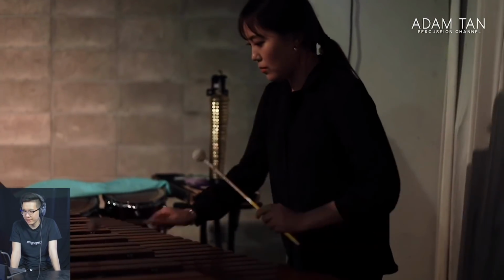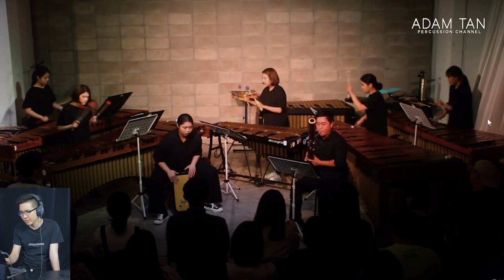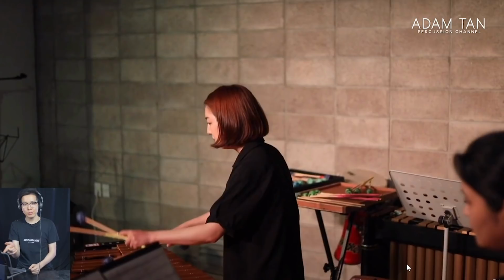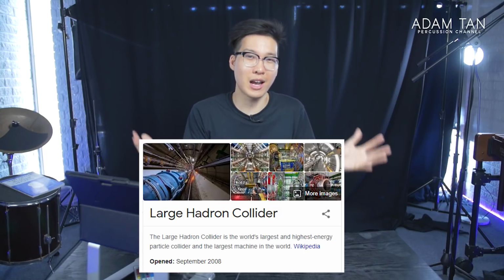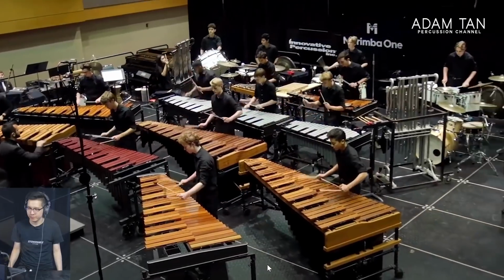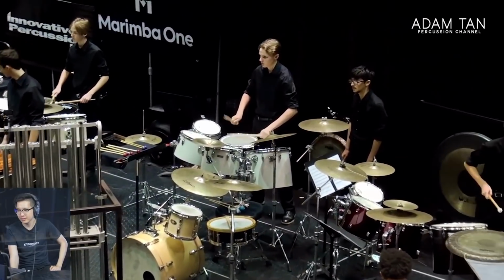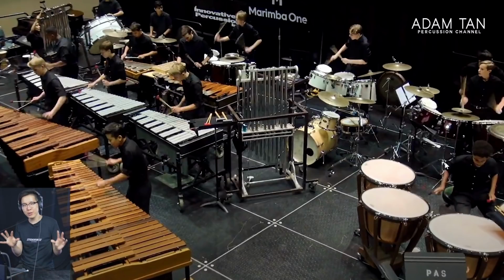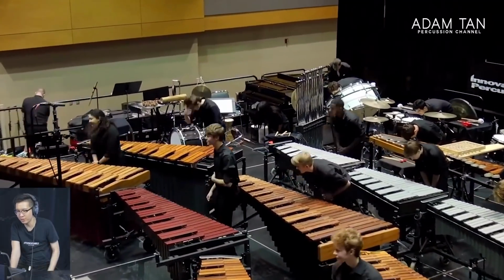This is the most EPIC piece for percussion ensemble 😲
★★ BECOME A STUDIO VIP/ARTIST ★★
★★ FOLLOW ME ★★
★★ OTHER LINKS ★★
★★ SEND ME ANYTHING HERE ★★
Adam Tan

★ TIMESTAMPS ★
0:00 New 'JAPAN' merch out now!
0:11 Introduction
0:41 Start of episode
2:14 First video
12:41 Second video